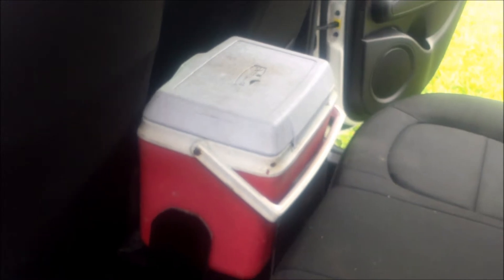Kia Soul "Cooler stand" (DIY)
We travel a lot and go on drives. We like to have water and pop in a cooler as we drive. I came up with this set up to hold the cooler up so that it can be opened within reach. We like the Rubbermaid cooler that is 12” wide x 9” deep x 11`” high. You can use your imagination to fit your car.